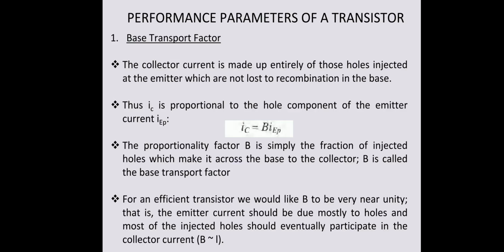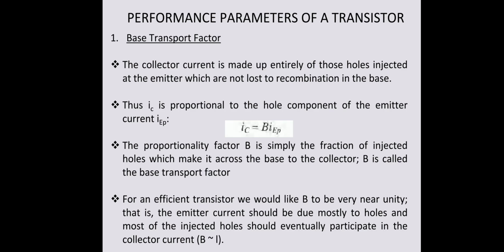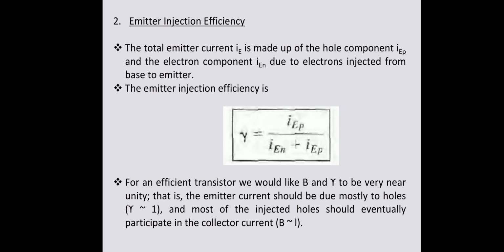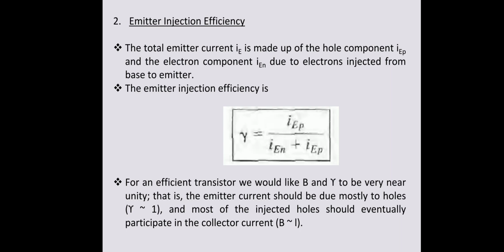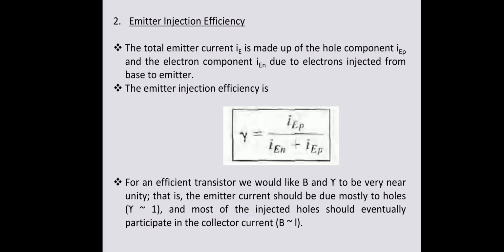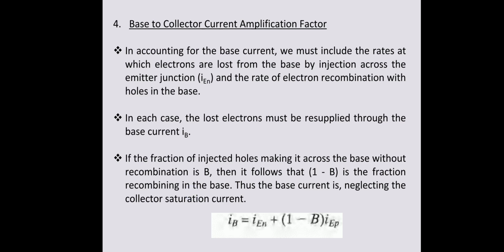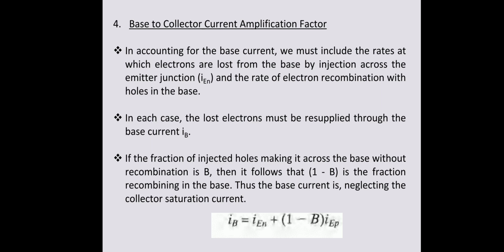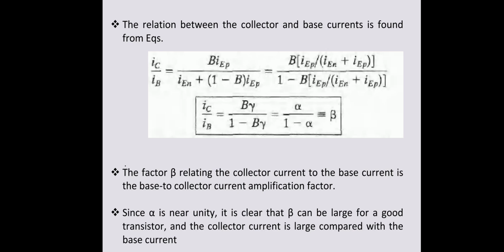SOLID STATE DEVICES- PART 48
BASIC PERFORMANCE PARAMETER OF A TRANSISTOR